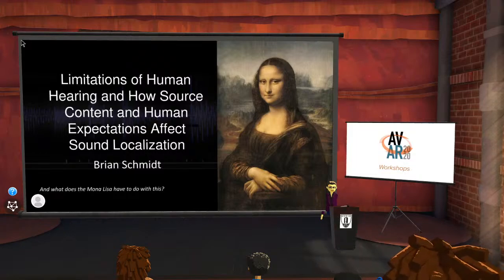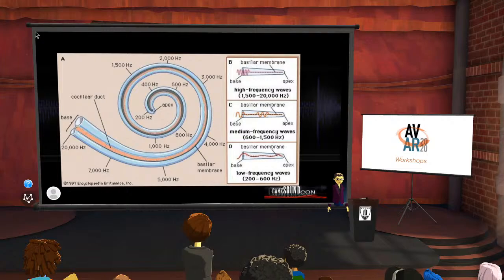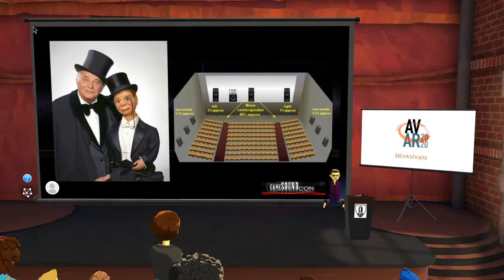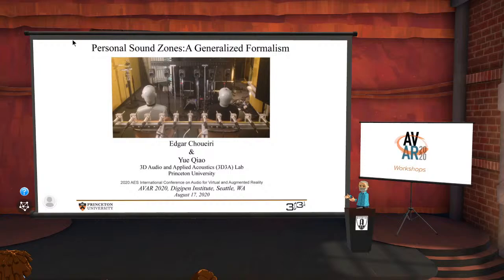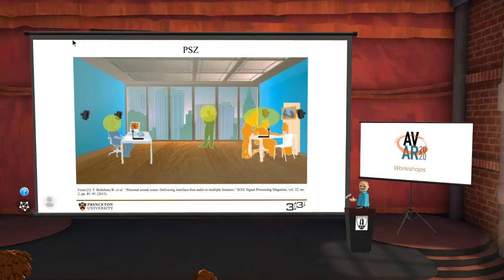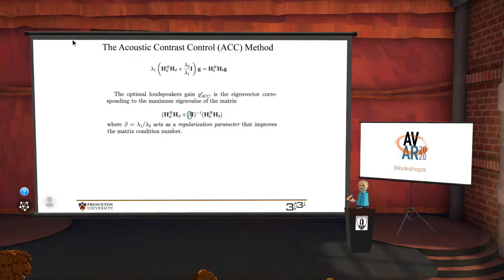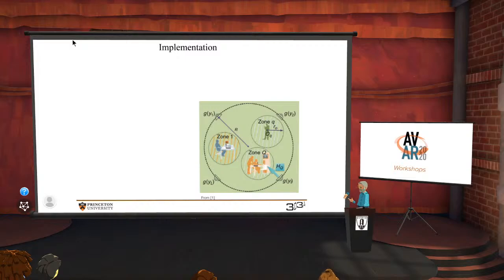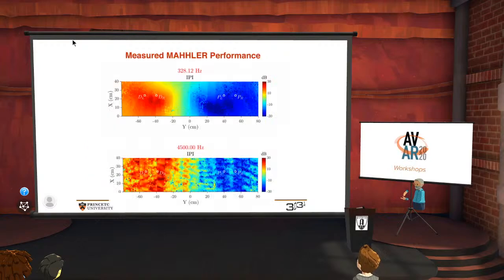AVAR2020 Workshop Session 2: Psychoacoustics and Sound Zones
2:00 - 2:55 Monday, August 17
Brian Schmidt, GameSoundCon, DigiPen
TITLE: Beyond Physics: Limitations of Human Hearing and How Source Content and Human Expectations Affect Sound Localization
By now, we’re all familiar with ITD, ILD, HRTF and Reflections (the “Big 4”) and the roles they play in our perception of sound in 3D space. However, human sound localization is a complex phenomenon, relying on more than just these physical properties. This workshop will look at human hearing accuracy and examine factors that affect 3D sound perception beyond the “Big 4.”

3:00 - 4:00 Monday, August 17
Edgar Choueiri, Princeton University, Bacch Labs
TITLE: Personal Sound Zone: Review of the State of the Art
We will review the current state of the art of Personal Sound Zone (PSZ) research, where the goal is to create isolated audio sound zones in which separate audio programs (or relative silence) can be delivered to the intended listener in each zone with minimum interference between the zones. We will present an overview of the main promising methods followed so far (Acoustic Contrast Control methods, and Pressure Matching methods), and present a general formalism that covers these methods and that can be used to describe the differences between them. We will focus on the remaining challenges and some of the approaches for meeting these challenges.